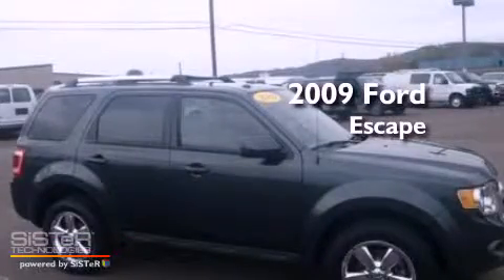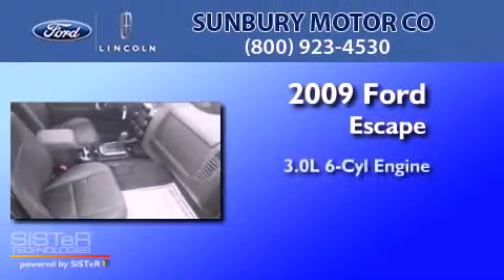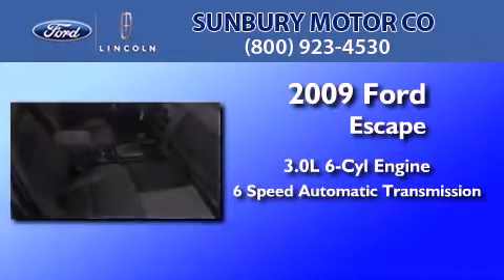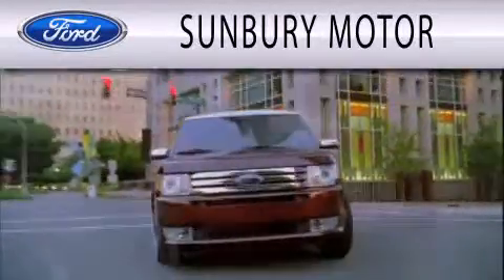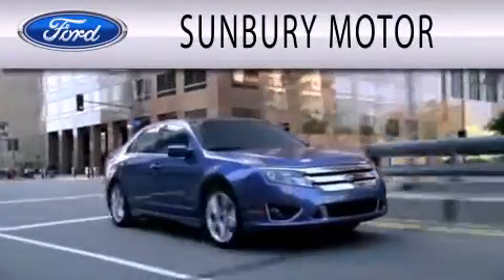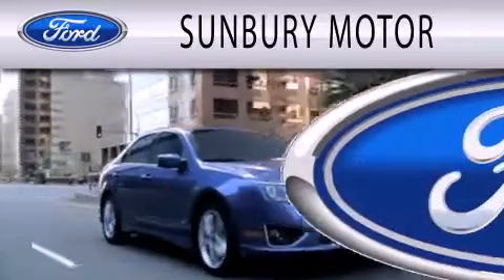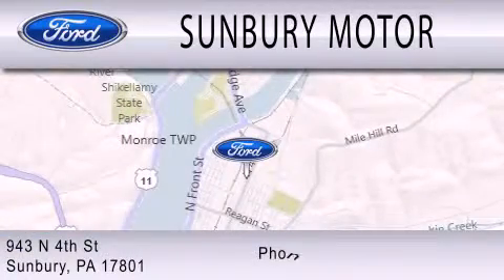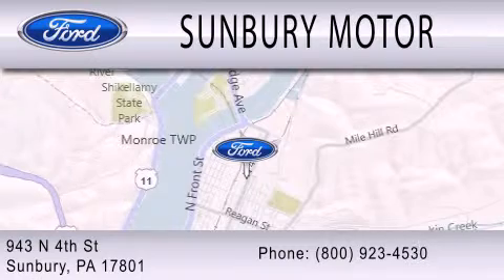2009 FORD ESCAPE PA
Year : 2009
 Make : FORD
 Model : ESCAPE
 Engine : 3.0L V6
 Trans . : AUTO 6SPD
 Exterior : GRAY
 Miles : 35,270

 Stock : R413

 943 North Fourth Street
  , PA 17801